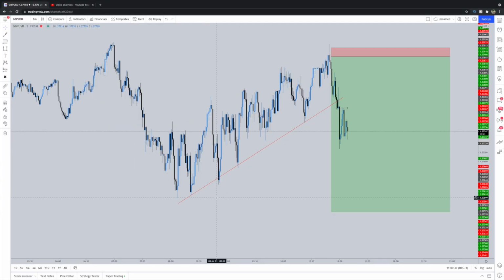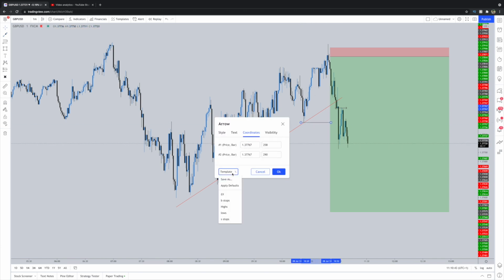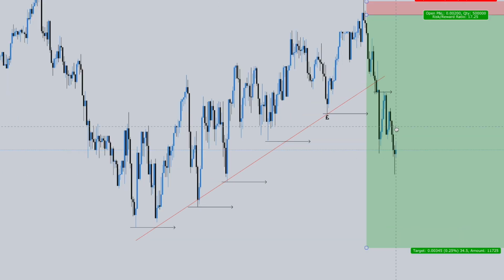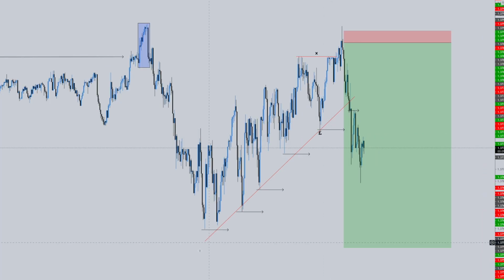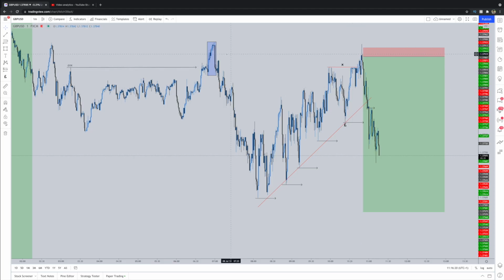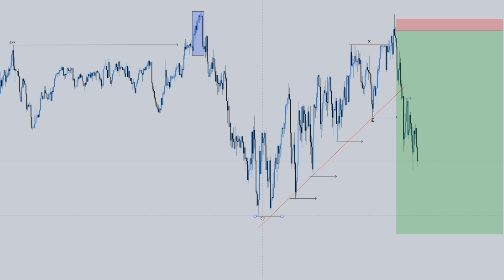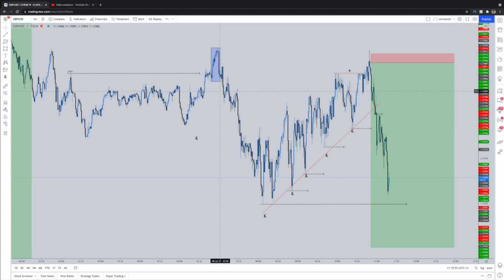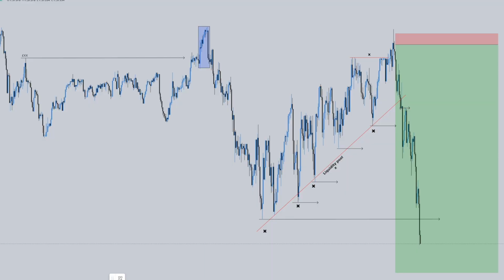The Truth About Forex Trendlines and Why You Keep Getting Manipulated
Trading Trendlines in forex the right way. In this video i breakdown how to trade trendlines using institutional concepts. When we started off trading forex trend lines. was the first thing we learnt. But a lot of us use it wrong. Here a better way to look at trendlines. This video should give you a much better understanding of trendlines.

00:00 - 00:14 - Intro
00:15 - 01:45 - How retail trade trend lines
01:46 - 02:01 - Liquidity Pools
02:02 - 04:54 - How smart money traders see trend lines
04:55 - 05:29 - Trading into stop losses
05:30 - 06:50 - When to move stops and where to partial
06:51 - 08:53 - Outro

My Computer/desk set up:
The computer i use
The camera i use
The desk i use
The chair I use
The mic i use
The mic stand i use
The headphones is use